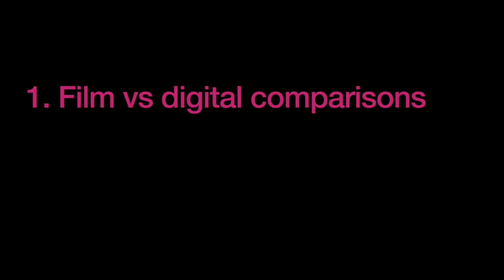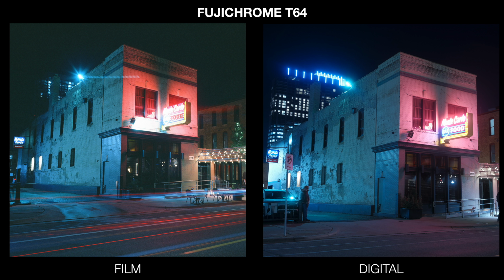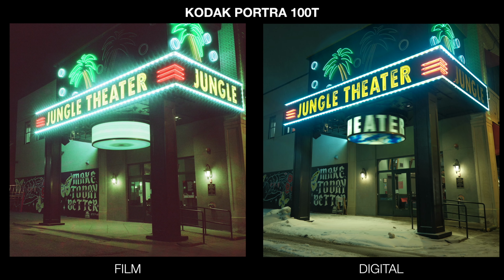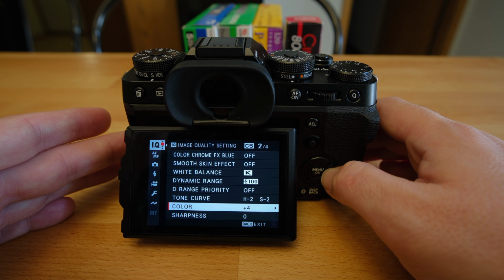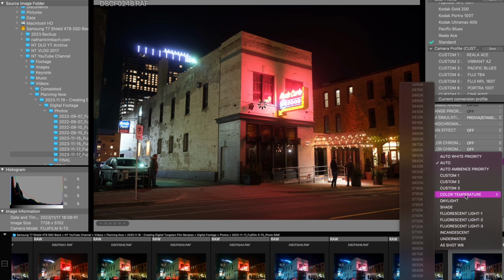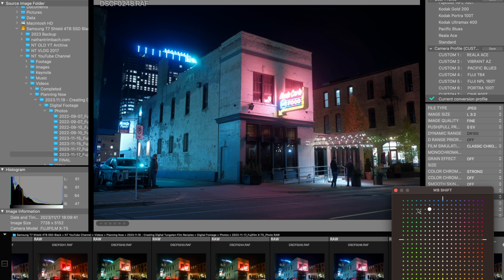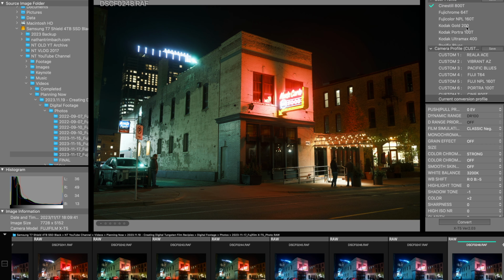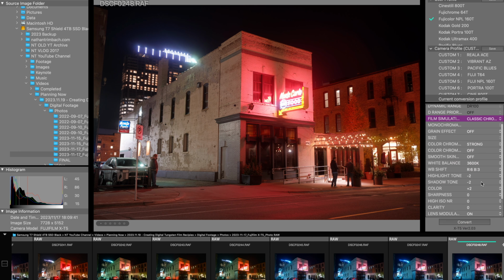Creating Digital Tungsten Film Recipes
In this tutorial I show you how I make Digital Tungsten film recipes on my Fujifilm X-T5 for 4 different analog films: Cinestill 800T, Fujicolor NPL 160T, Kodak Portra 100T and Fujichrome T64. In this episode I show you side by side film vs digital comparisons, examples of the tungsten films, the digital tungsten film recipes and a tutorial in Fujifilm X RAW Studio on how I made each one.

Tungsten film is great for night photography and it's my favorite type of film, but sadly 3 of 4 of the films are no longer made or sold. So I wanted to do my best to make digital versions of these films. Hope you enjoy.

Video Chapters:
00:00 Intro to Creating Digital Tungsten Film Recipes
01:19 How the video is organized
01:34 Film vs Digital Comparisons
01:44 Monte Carlo Bar
04:20 Belmont Apartments
06:10 Basilica of Saint Mary
07:53 Jungle Theater
09:17 Digital Tungsten Film Recipes
09:39 Fujichrome T64 Film Recipe Settings
11:24 Fujicolor NPL 160T Film Recipe Settings
12:54 Kodak Portra 100T Film Recipe Settings
13:45 Cinestill 800T Film Recipe Settings
15:08 Live demo and tutorial building Fujifilm Recipes in Fujifilm X RAW Studio
15:18 Building the Fujichrome T64 film recipe
20:25 Building the Kodak Portra 100T and Cinestill 800T film recipes
24:22 Building the Fujicolor NPL 160T film recipe
27:42 Which film recipe was your favorite?